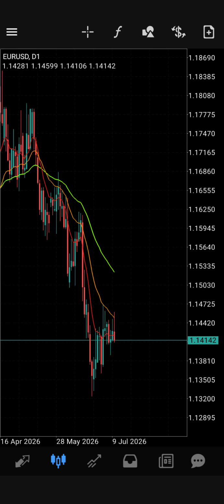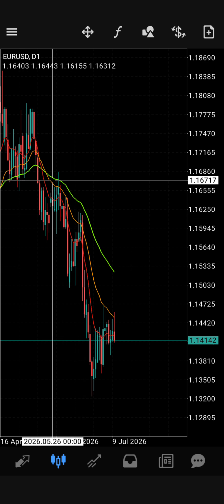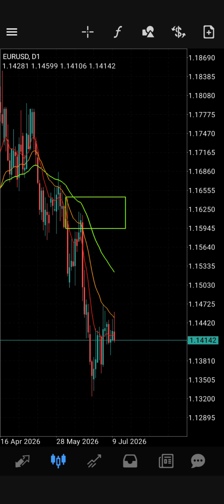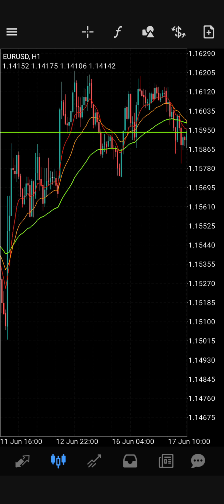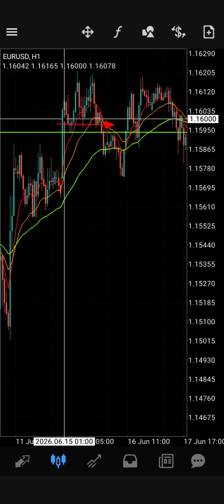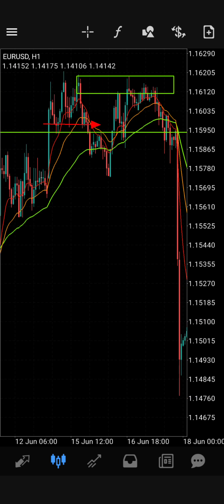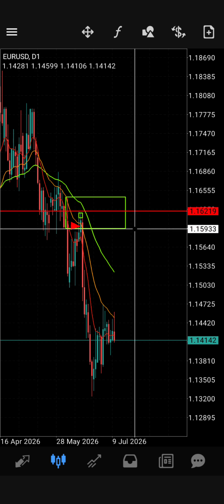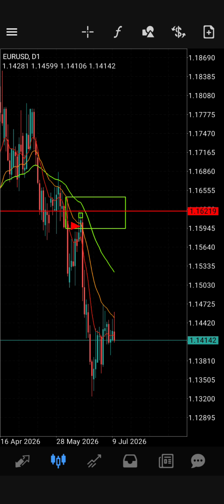Trading Supply and Demand: When To Buy Or Sell In Forex Trading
Trading Supply and Demand: When To Sell Or Buy In Forex Trading

Knowing when to buy and when to sell is one of the biggest challenges every forex trader faces. In this video, I'll show you how to use Supply and Demand to confidently identify buying and selling opportunities without relying on guesswork or emotions.

You'll learn how to read price action, understand market structure, and recognize where institutional traders are likely entering the market. By following these principles, you'll be able to avoid chasing trades and start waiting for high-probability setups.

In this video you'll learn:

* When to buy or sell in forex using Supply and Demand
* How to identify high-quality supply and demand zones
* The role of market structure in trade direction
* Common mistakes traders make when entering trades